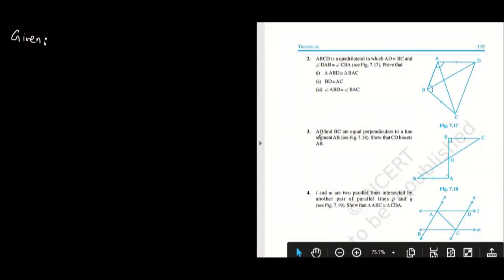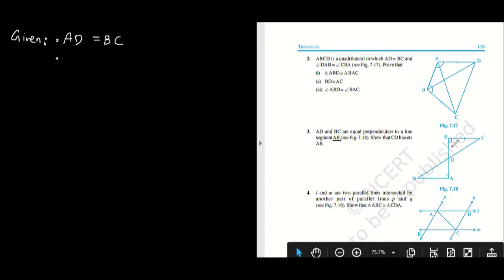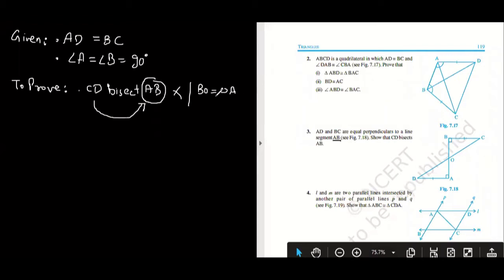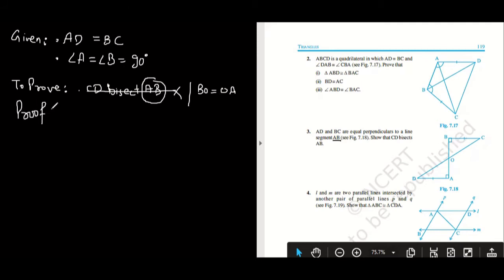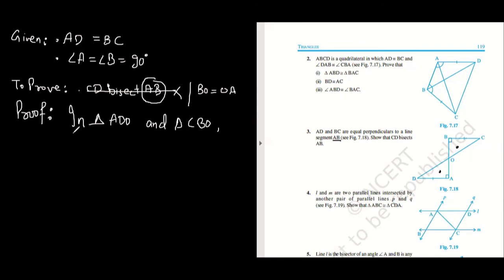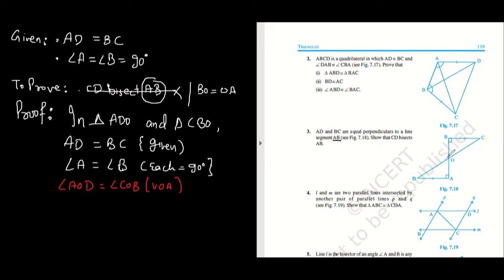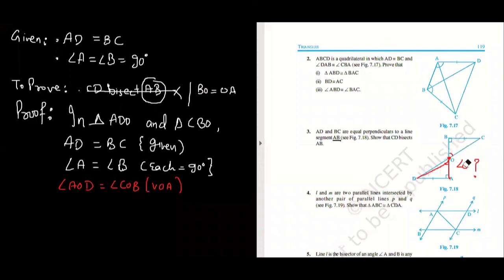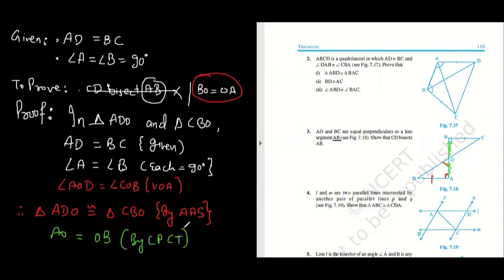In quadrilateral ACBD, AC = AD and AB bisects angle A. Show that ABC congruent to ABD Q1 Ch7 NCERT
Q1: In quadrilateral ACBD, AC = AD and AB bisects angle A. Show that  ABC congruent to  ABD. What can you say about BC and BD?

This video is an attempt to solve all the doubts in the chapter congruence of triangle. All the videos related to the the chapter triangle is available in the playlist whose link is given below.

Playlist for Chapter 7(Triangle class 9 NCERT Solution)

In this particular video we are covering:
How to prove a triangle congruent to another triangle?
How to present the work?

Class: 9th

Sub Topic:
Congruence of Triangle

Q4:
Q5:
Q6:
Q7:
Q8:
Q9:
Q10:
Q11:
Q12:
Q13:
Q14:
Q15:
Q16:

Chapter 7,
Triangle,
Congruence of Triangle,
NCERT,
NCERT Solution,
Question,
Solution,
Ex7.1,
Triangle NCERT,
Congruence of Triangle NCERT,
NCERT solutions,

Q2: ABCD is a quadrilateral in which AD = BC and angle DAB = angle CBA. Prove that
(i)  ABD congruent to  BAC
(ii) BD = AC
(iii) angle ABD = angle BAC.

Q3. AD and BC are equal perpendiculars to a line segment AB (see Fig. 7.18). Show that CD bisects AB.

Q4. L and M are two parallel lines intersected by another pair of parallel lines p and q
. Show that triangle ABC congruent to CDA.

Q5. Line L is the bisector of an angle A and B is any point on L. BP and BQ are perpendiculars from B to the arms of angle A. Show that:
(i) APB congruent to AQB
(ii) BP = BQ or B is equidistant from the arms
of angle A.

Q6. AC = AE, AB = AD and angle BAD = angle EAC. Show that BC = DE.

Q7. AB is a line segment and P is its mid-point. D and E are points on the same side of AB such that angle BAD = angle ABE and angle EPA = angle DPB
Show that
(i)  DAP congruent to EBP
(ii) AD = BE

Q8. In right triangle ABC, right angled at C, M is the mid-point of hypotenuse AB. C is joined to M and produced to a point D such that DM = CM. Point D is joined to point B
Show that:
(i)  AMC congruent to BMD
(ii) angle DBC is a right angle.
(iii)  DBC congruent to ACB
(iv) CM = half of AB